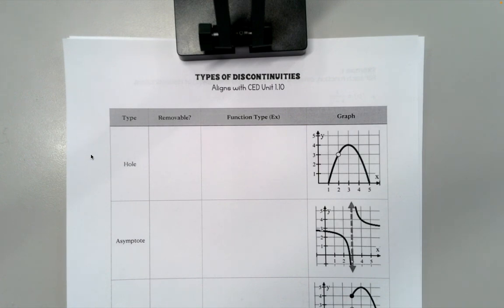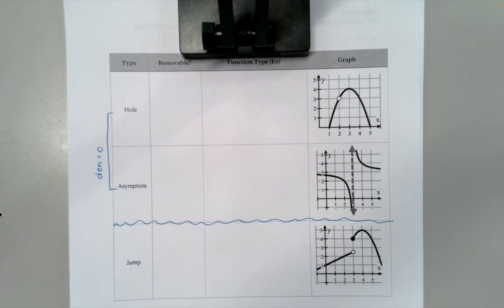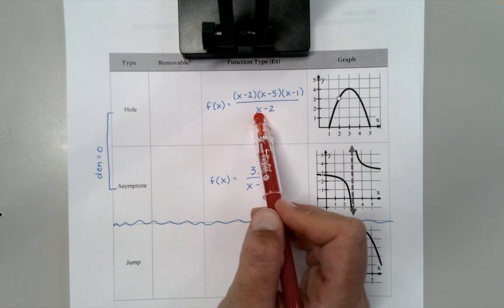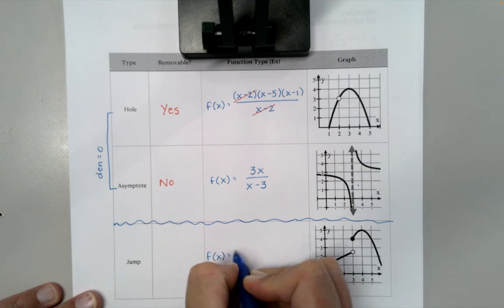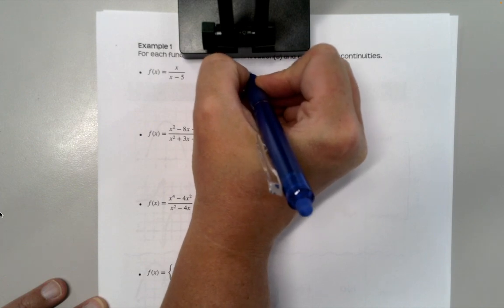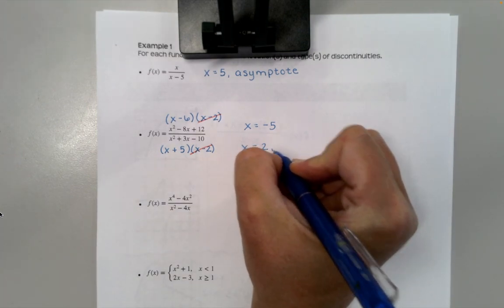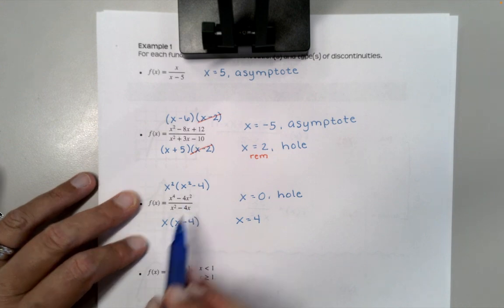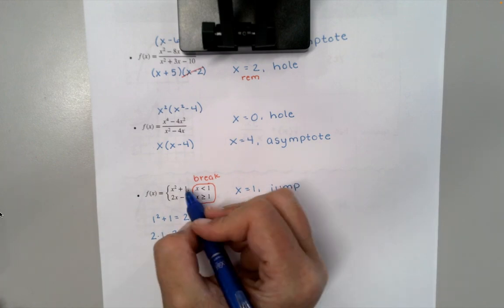Types of Discontinuities (1.10)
Holes, Asymptotes & Jumps